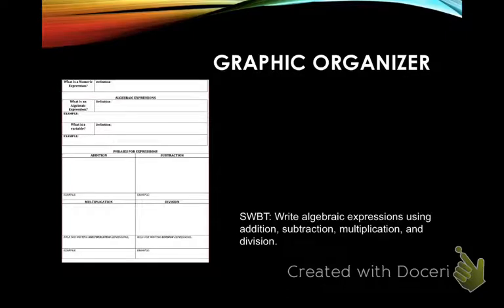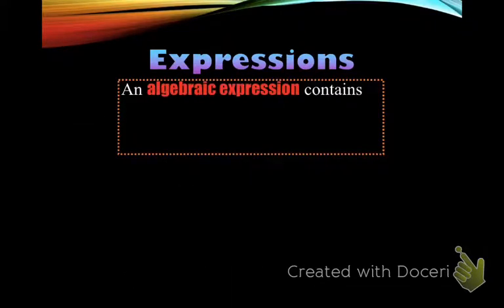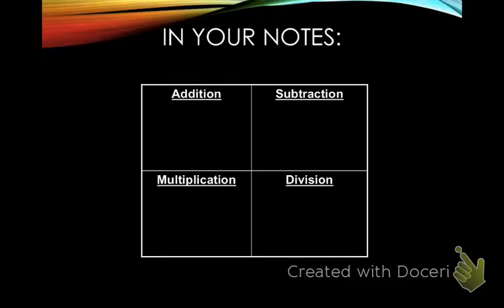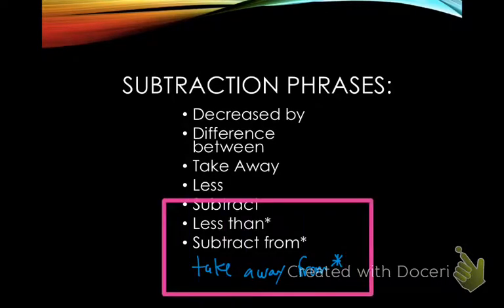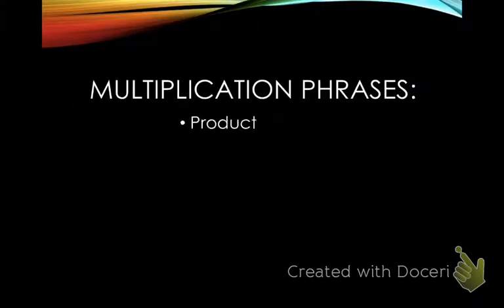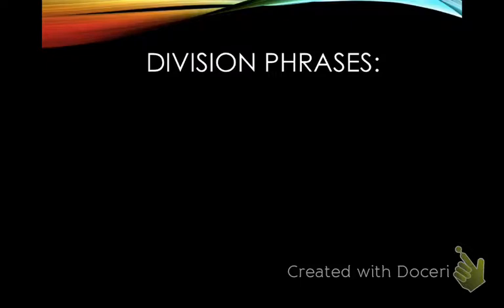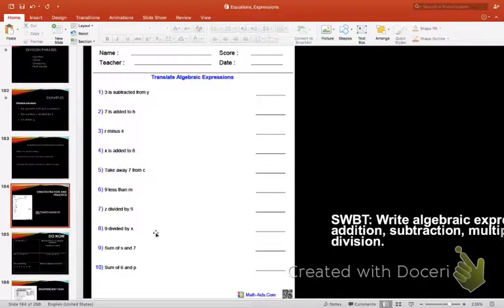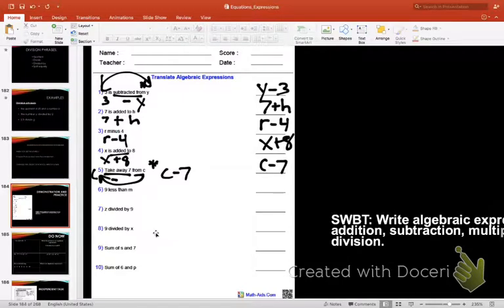Intro to Expressions 2017